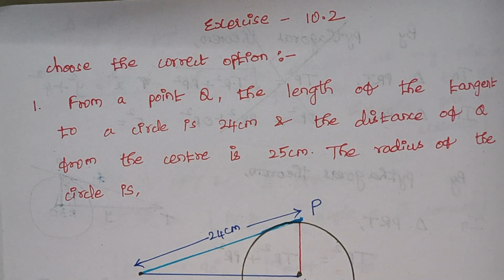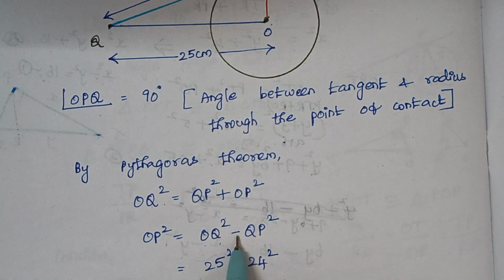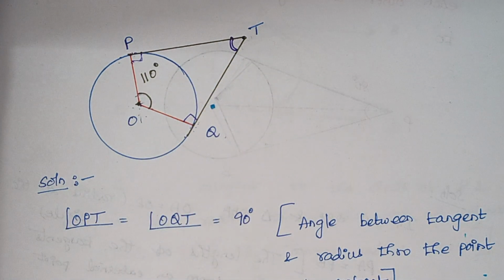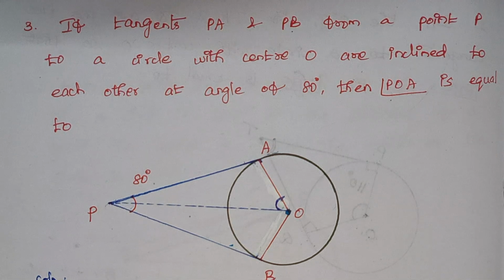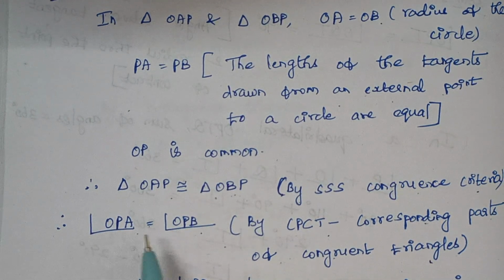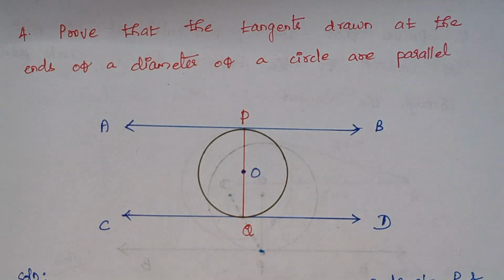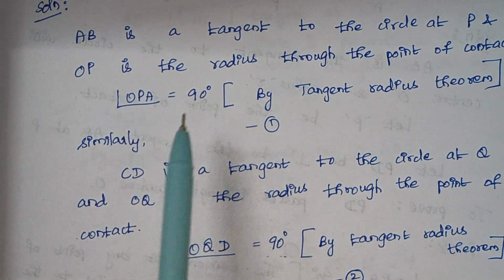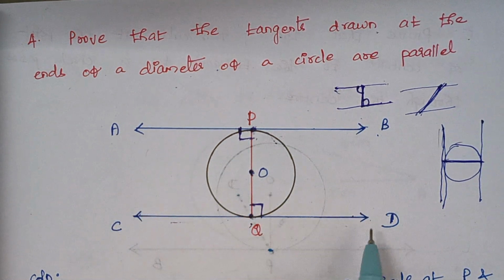Class X Maths (NCERT)Exercise 10.2 ( Problems -1,2,3&4)